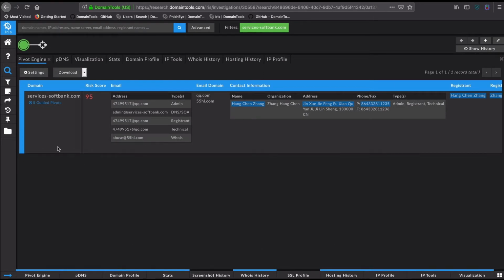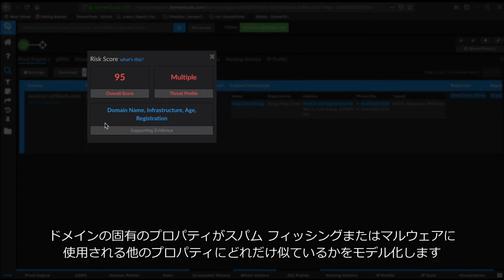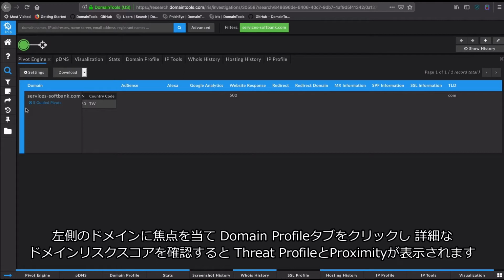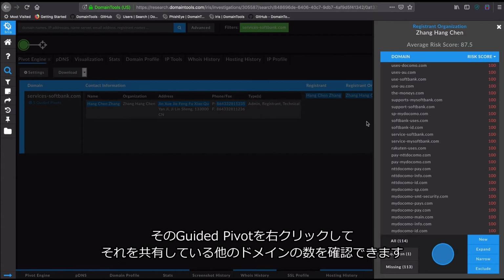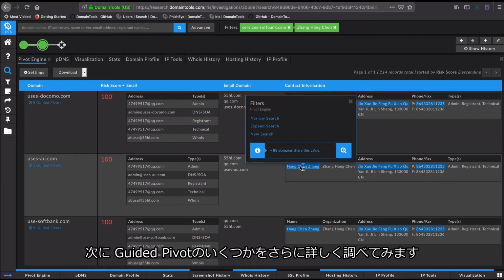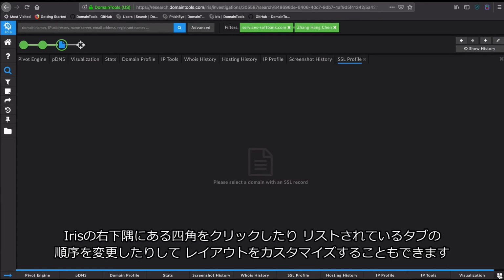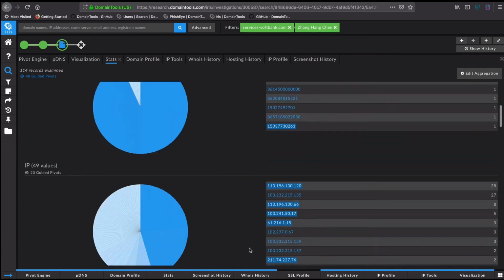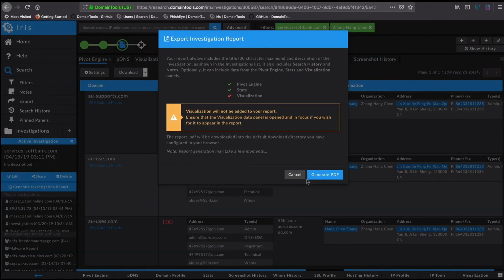DomainTool Iris Walkthrough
DomainTools Irisのデモンストレーション動画です。Irisの始め方、代表的な機能をご紹介します。
ご質問・ご不明な点は株式会社テリロジーワークスまでお問合せください。

世界最大のDNSデータベース「Domain Tools」